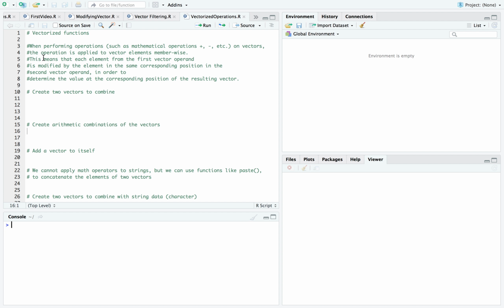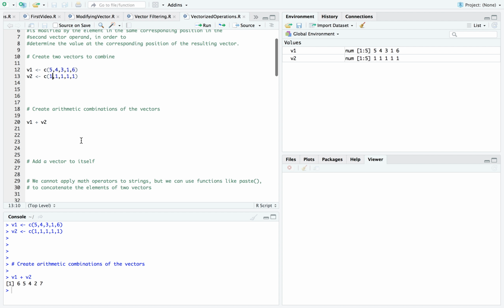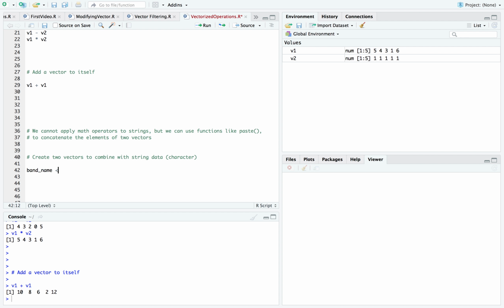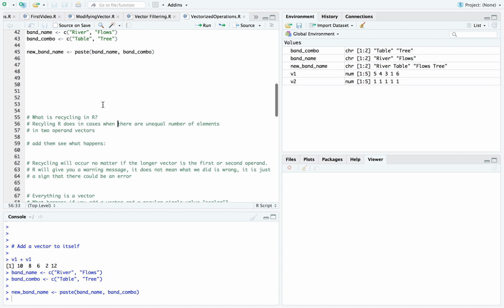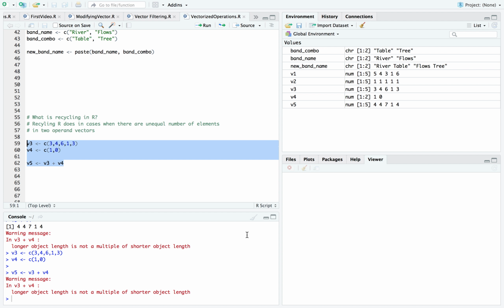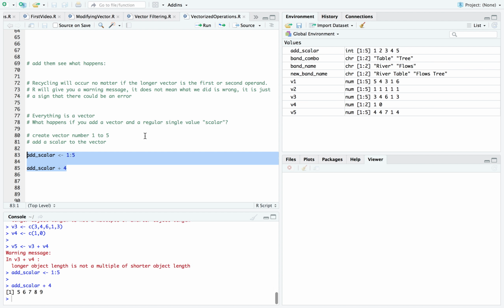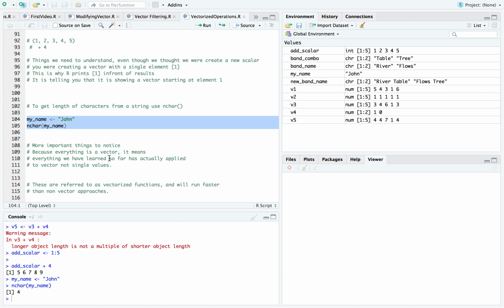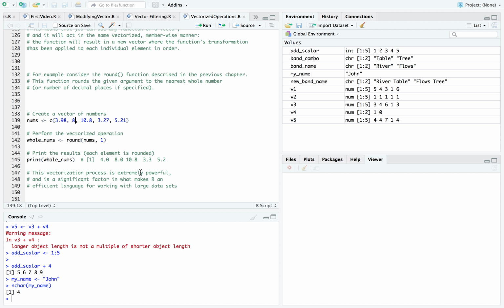Programming in R - Vectors 5/5 (Vectorized Operations)